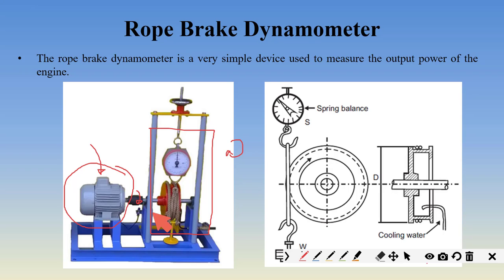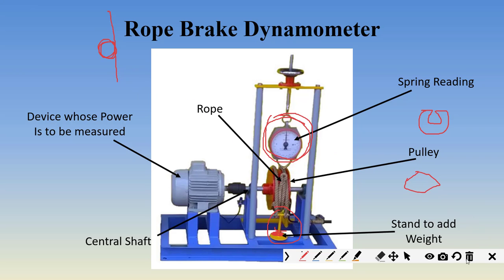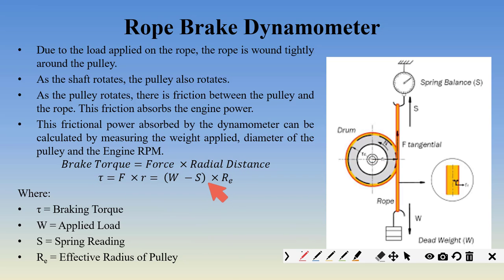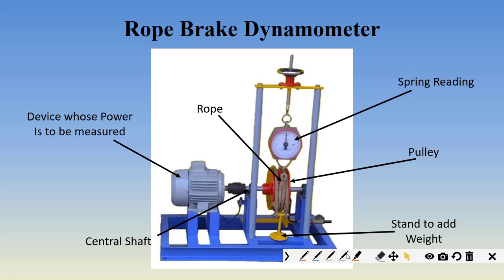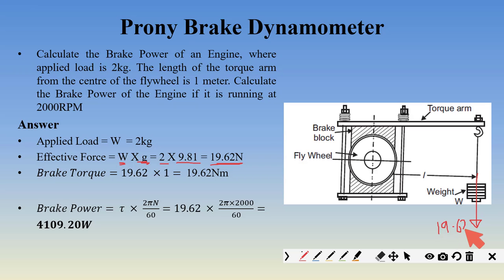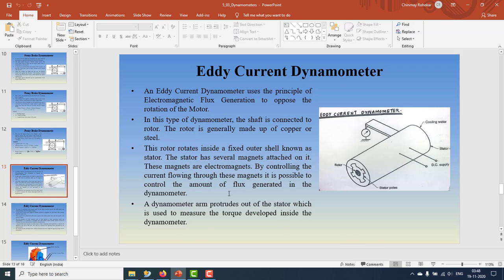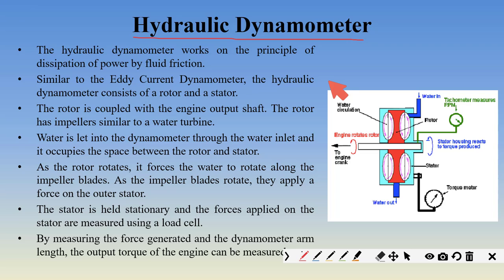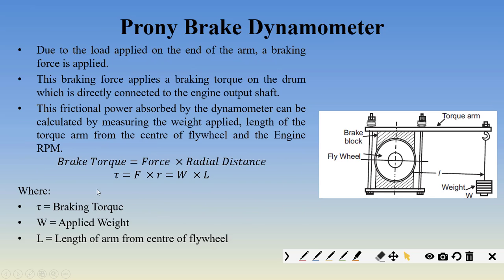Internal Combustion Engines Module 5 Lecture 06 Types of Dynamometers and their Working